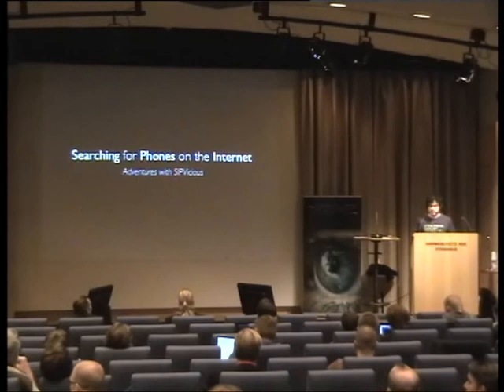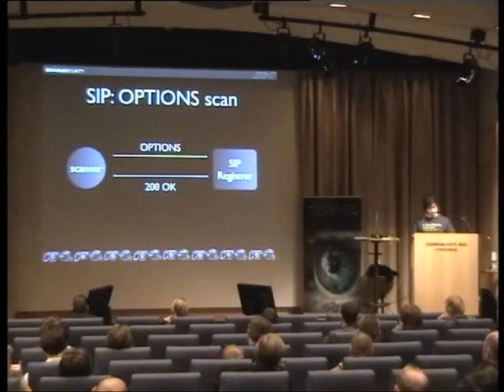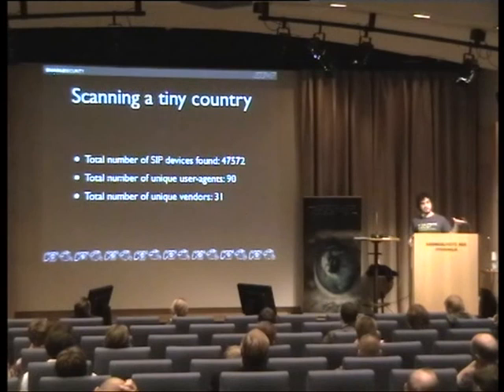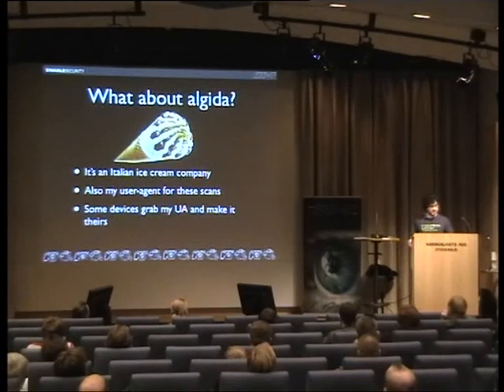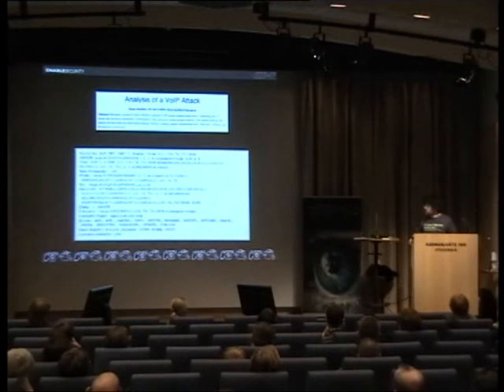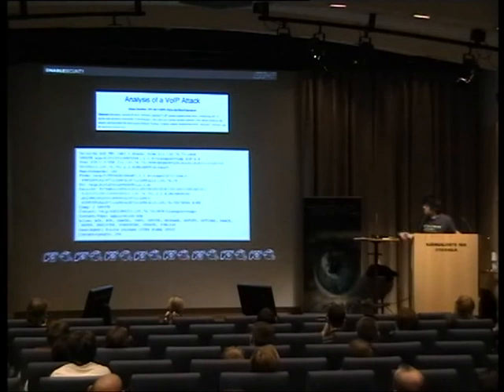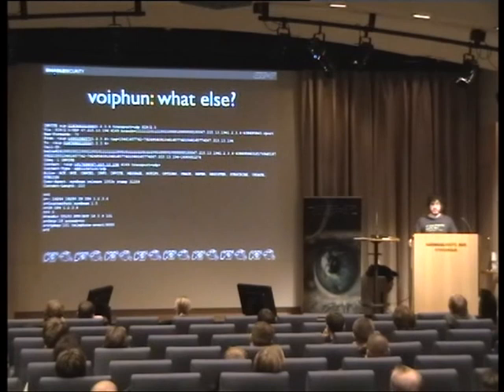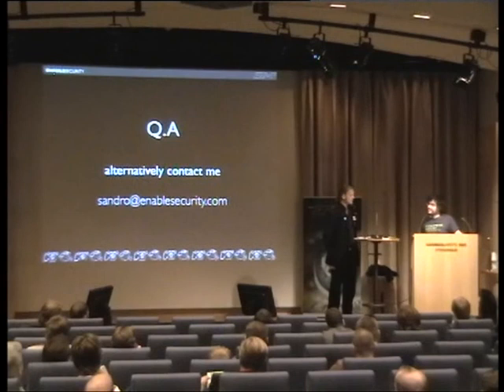SEC-T 2009 - Searching for Phones on the Internet - Sandro Gauci